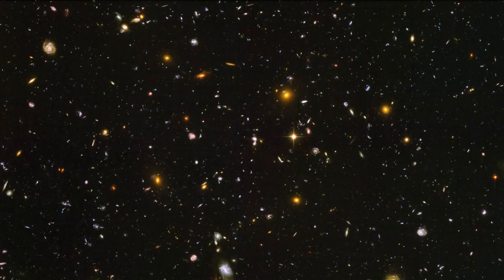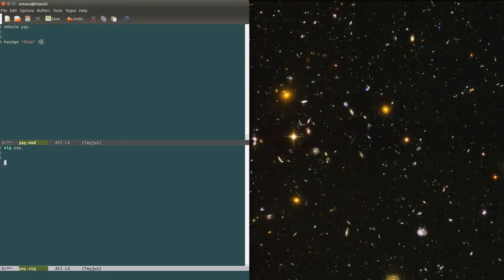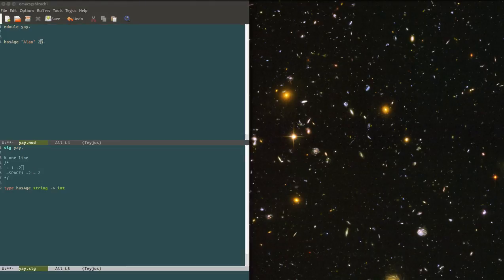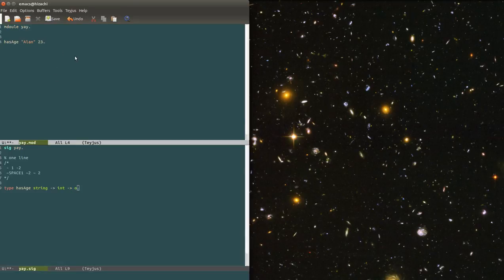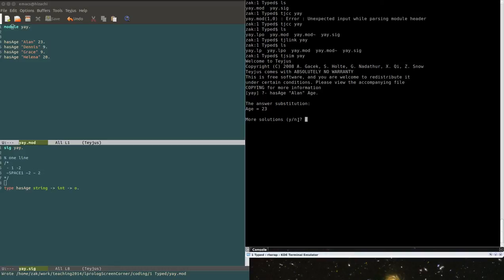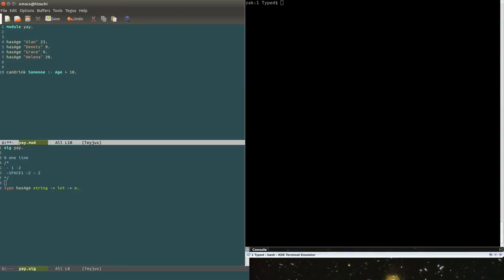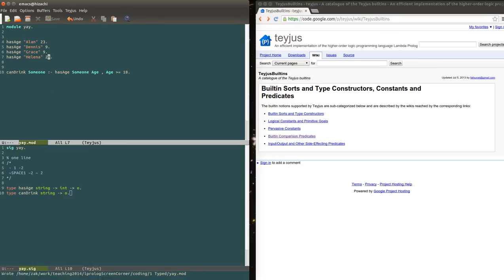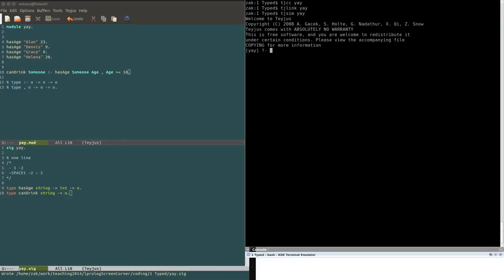λProlog and HOLP video tutorial: 3- Typed Language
First big step in learning λProlog : TYPES ! This is a very gentle introduction, we will see more of types in future videos.